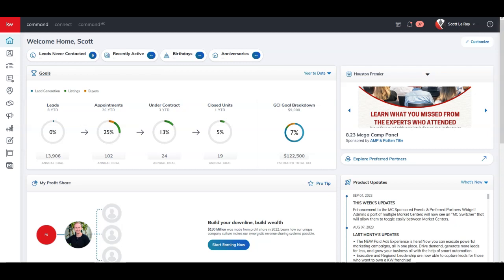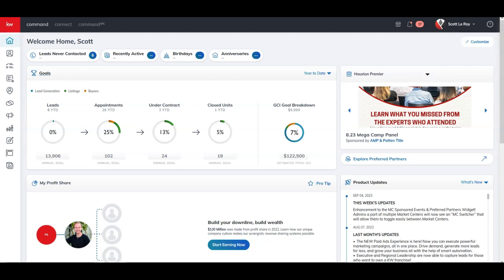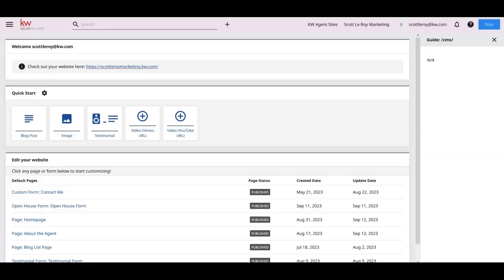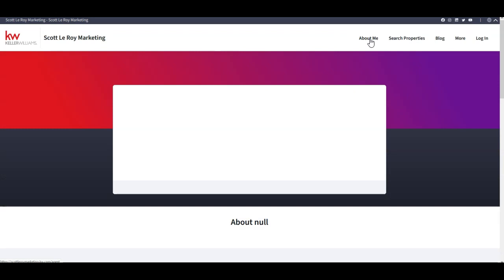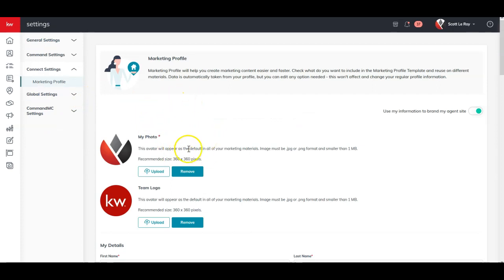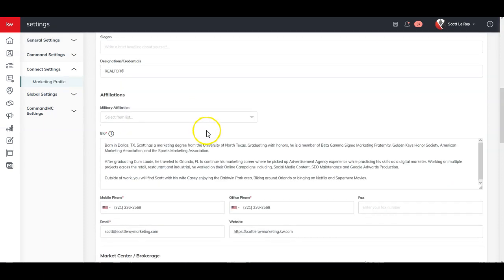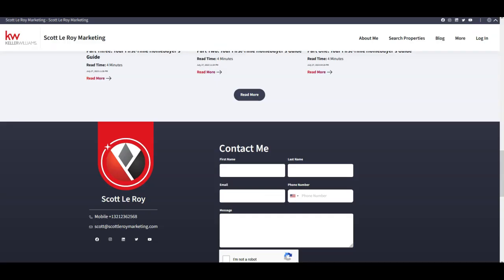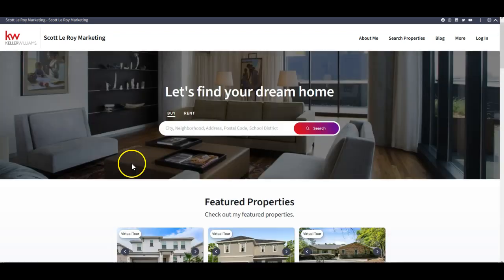KW Command Tip - How To Update The New Website Information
Learn where you can edit your email, phone number, headshot, logo, bio and more on your new KW Command website with Founder Scott Le Roy of Scott Le Roy Marketing.